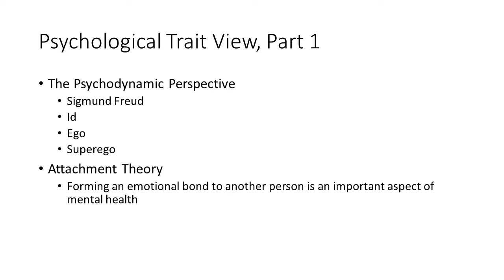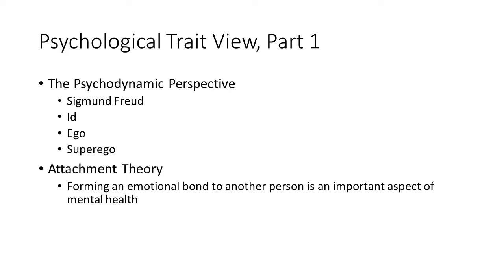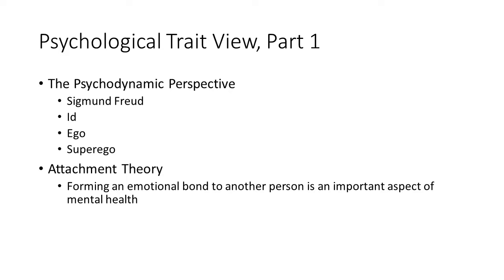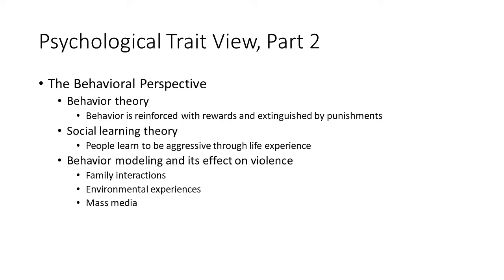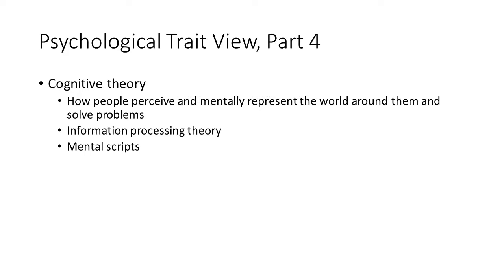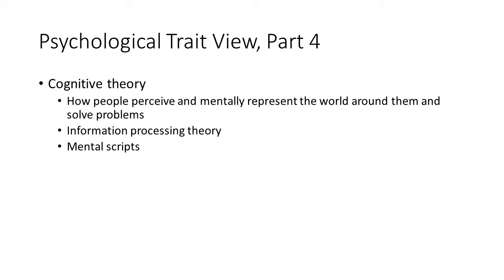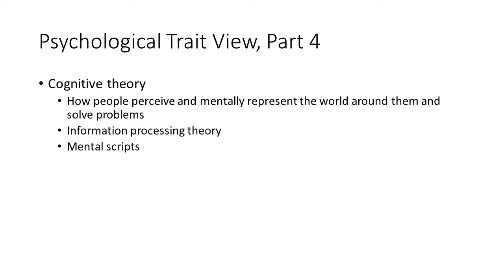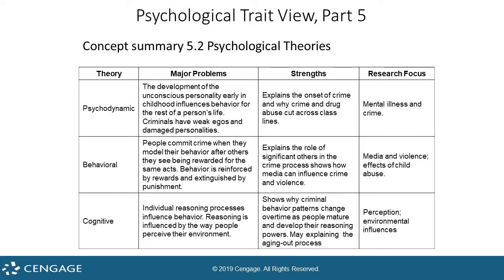Psychological Causes of Crime - Criminology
There are numerous theories of the causes of crime, each of which offers a unique perspective on why individuals engage in criminal behavior. This video introduces the concepts that focuses on the psychological theories of the cause of crime.

Psychological theories: Psychological theories emphasize the role of individual personality traits, emotions, and cognitive processes in criminal behavior. For example, some researchers have suggested that individuals who have experienced trauma or abuse may be more likely to engage in criminal behavior.